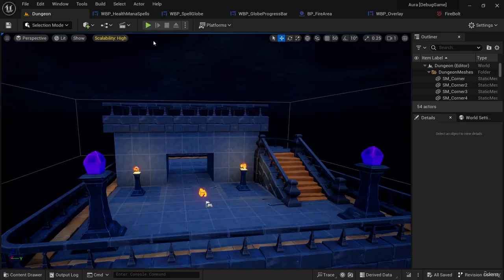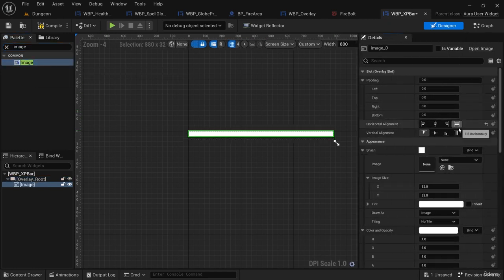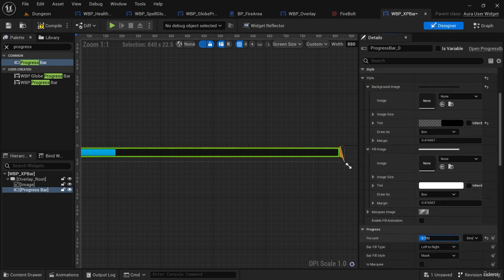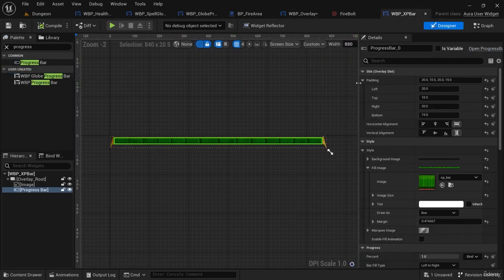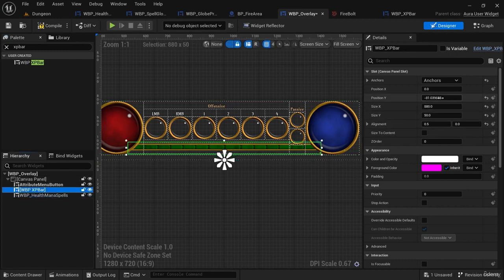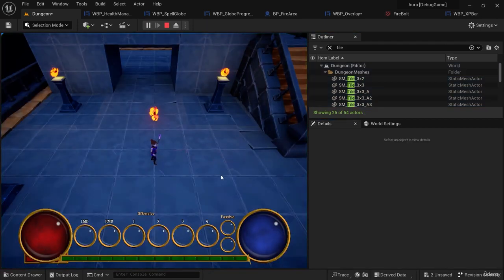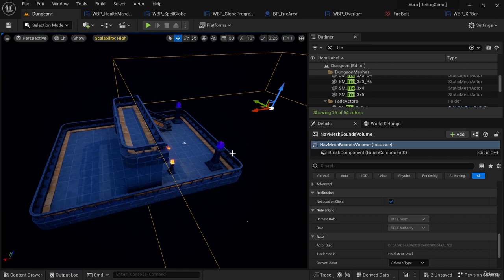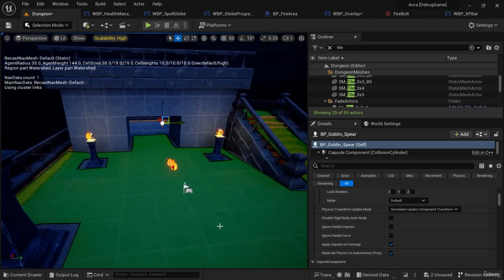4 XP Bar